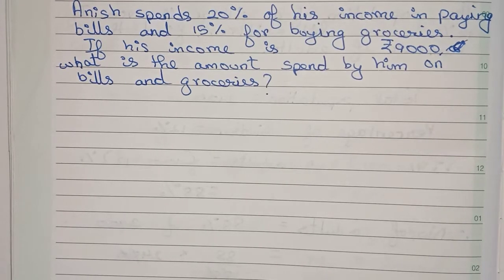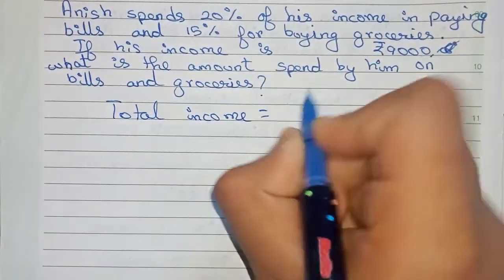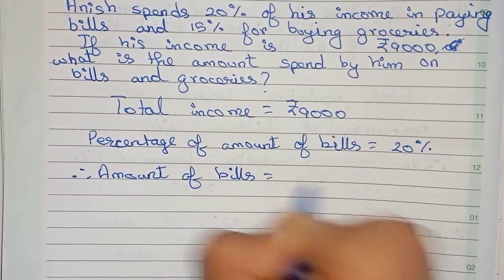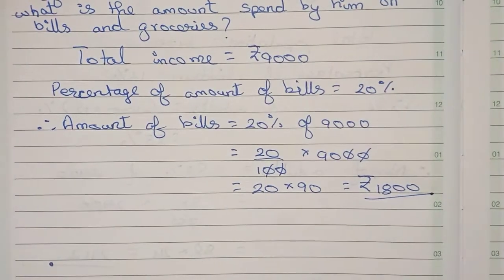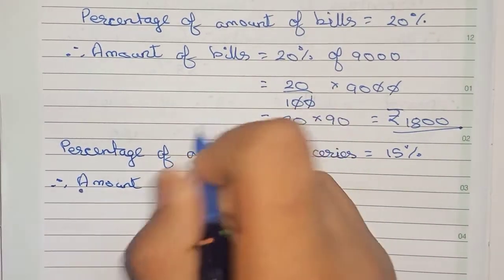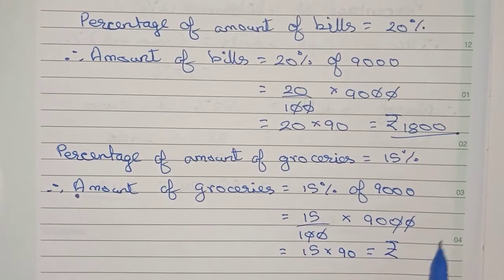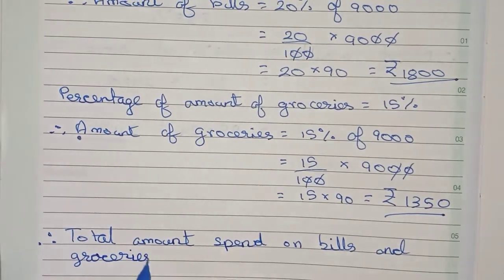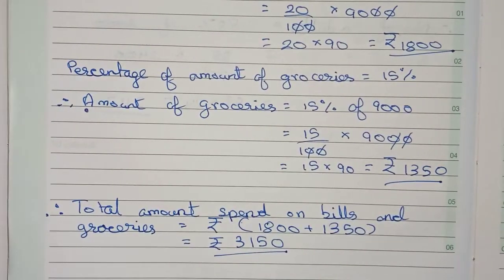Anish spends 20% of his income in paying bills and 51% for buying groceries. If his income is ₹9000.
Anish spends 20% of his income in paying bills and 51% for buying groceries. If his income is ₹9000, what is the amount spend by him on bills and groceries?